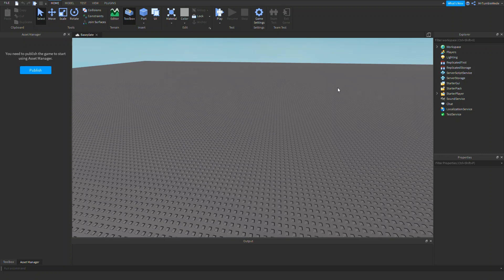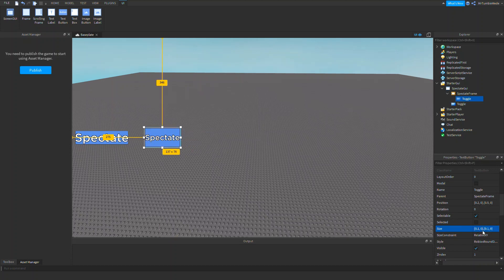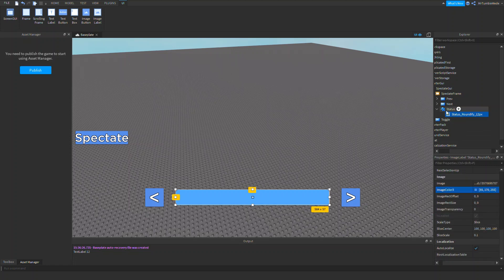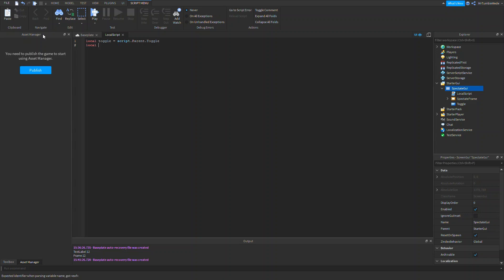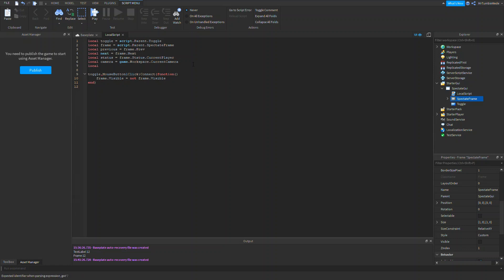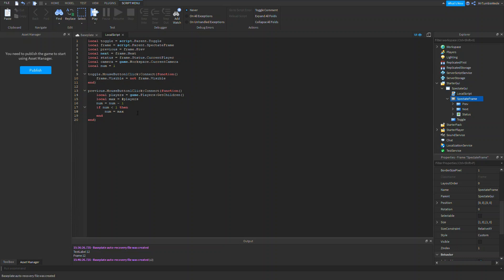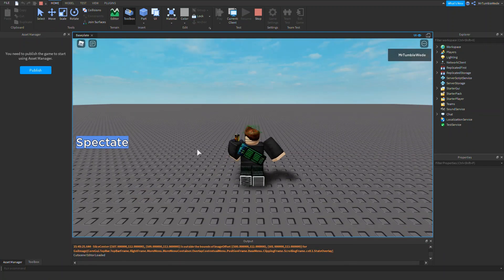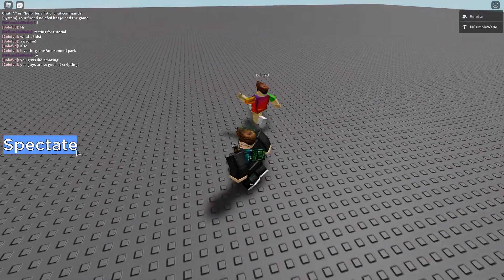How to Make a Spectating GUI! | Roblox Studio Tutorial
Hello, everyone! Today, I'm going to be teaching you how to make your very own spectating GUI!

Skip to watch the scripting part: 7:53